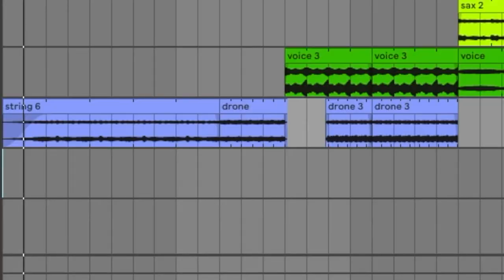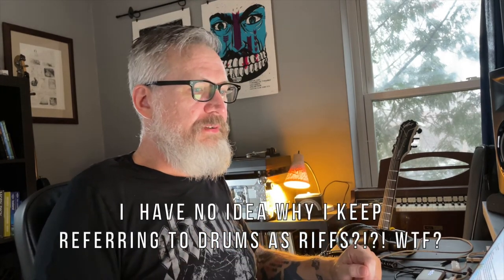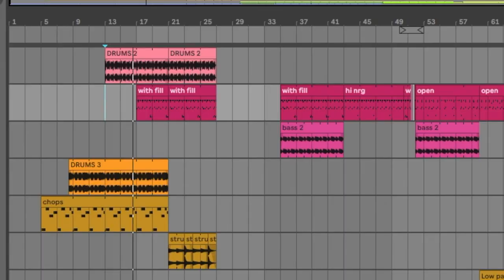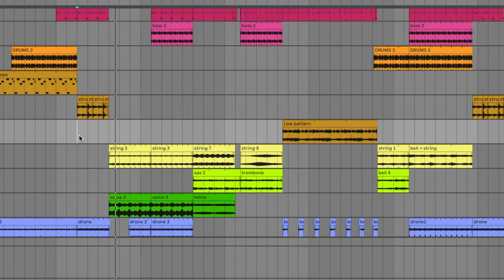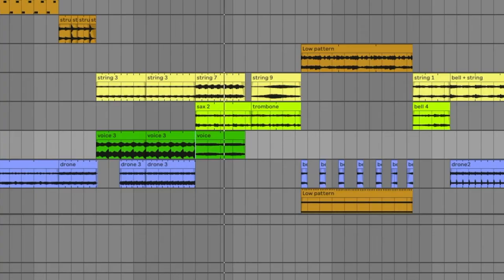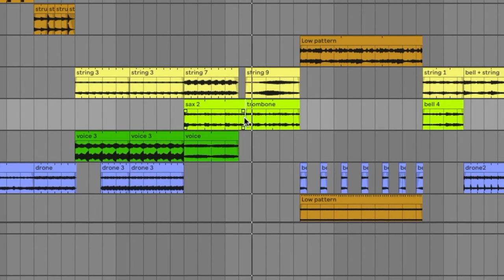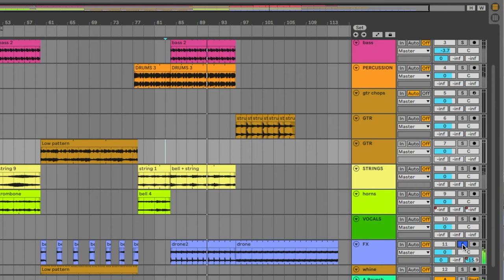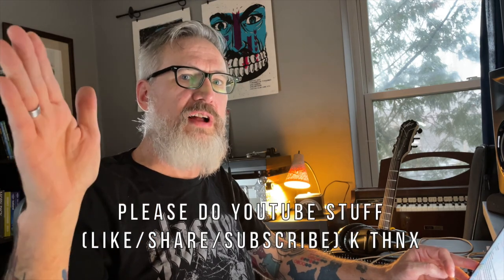How I Made a Xmas Trip-Hop Beat (Ableton Breakdown)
Breaking down a beat made from December's vinyl sampling session using Ableton Live. This month I built a track from metric ton of swelling strings and bells pulled from a schmaltzy lounge Christmas record and some guitar and ambience from an indie-rock Christmas record . Seasons greetings. More beats in 2022! xoxoxo

I am a Musician/Composer/Engineer/Producer/Beatmaker based in Madison WI. Get in touch if you want me to work on your project.